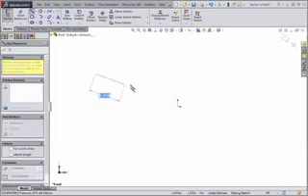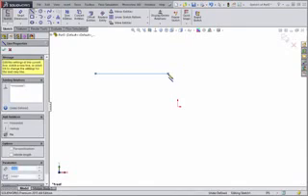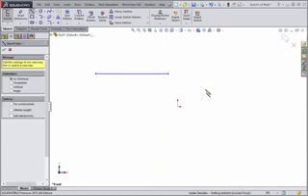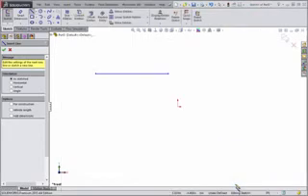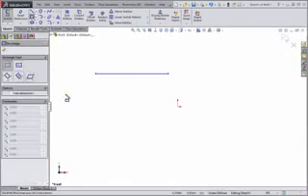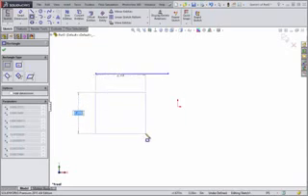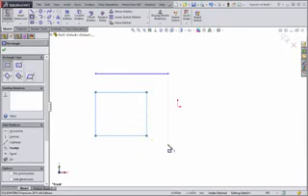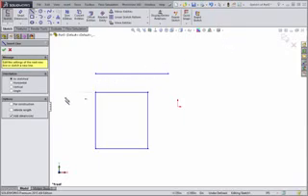SolidWorks Tutorial 9 Numeric Sketch Input